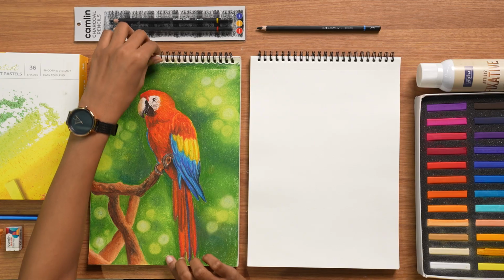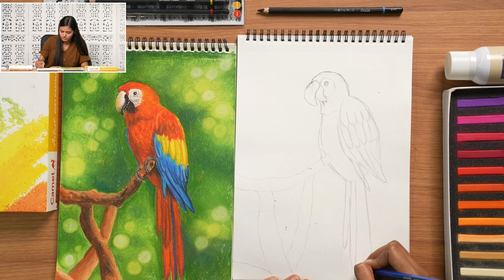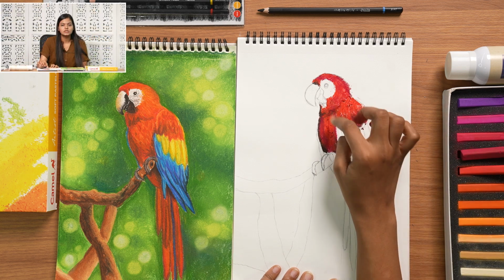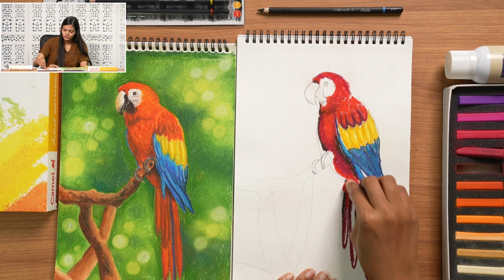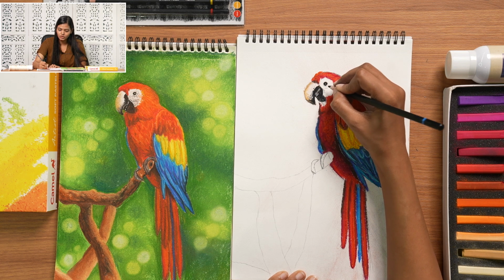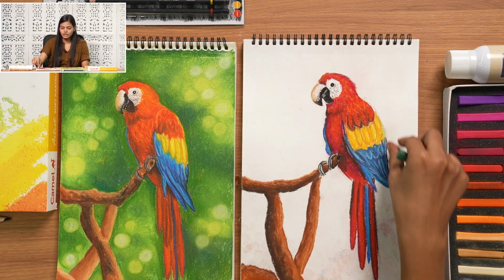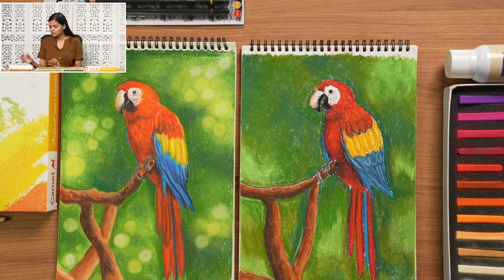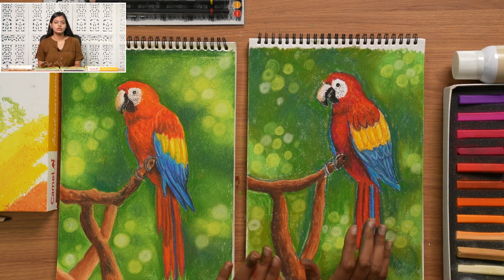Unlock the Vibrant World of Soft Pastels | Flying Colours Workshop by Kokuyo Camlin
Step into a world of color and texture with Flying Colours with Soft Pastels, a creative workshop by Kokuyo Camlin. Led by instructor Himanshi, this session explores blending and layering pastel tones to create realistic, dreamy artwork with soft, ambient backgrounds.
In this video, you will:
·    Learn essential soft pastel techniques, including the bokeh effect for soft and blurred backdrops
·    Understand how to layer and blend Camel Artist Soft Pastels for rich, vibrant outcomes
·    Explore tools and workflow best practices to handle soft pastels while minimizing mess
·    Develop composition, depth, and color harmony suited for floral, abstract, and landscape artworks
Materials needed:
Camel Artist Soft Pastels, Camel Sketch Book, Camel Fixative Spray, Camlin Drawing Pencils, along with tissues for blending.
Ideal for beginners, hobby artists, students, and anyone looking to elevate their pastel drawing skills with soft transitions and vivid hues.

Chapter Timestamps:
00:00 Workshop Introduction by Himanshi
01:30 Materials Overview & Pastel Selection
03:00 Basic Layering & Blending Techniques
05:00 Creating the Bokeh Effect
06:30 Composition & Adding Depth
08:00 Finishing Touches & Final Reveal